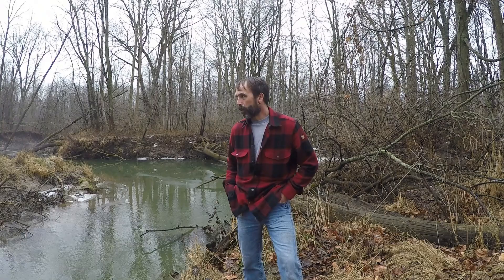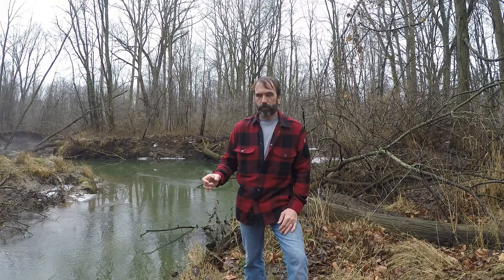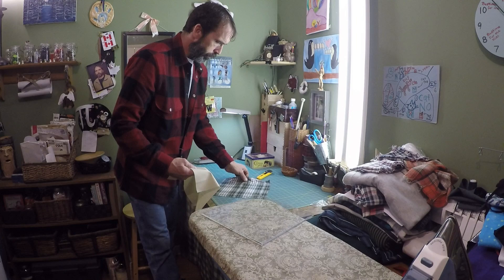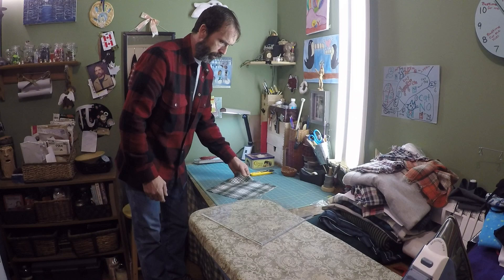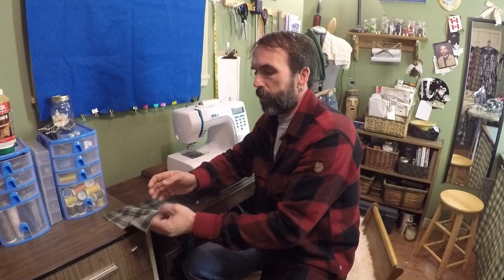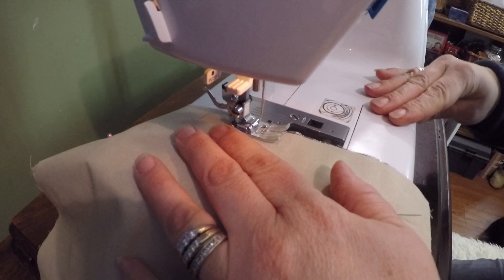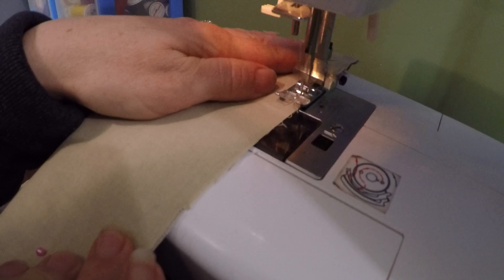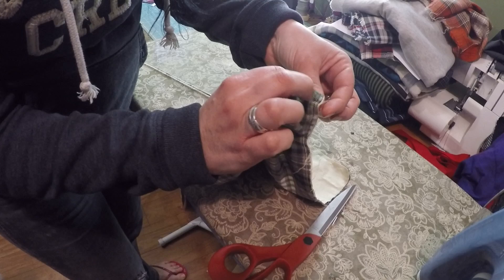Got Hankies? a DIY for EDC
video on the use/carrying and the making of pocket hankerchiefs -enjoy